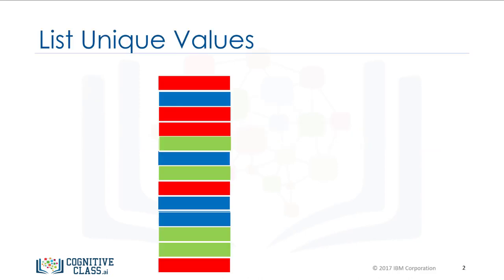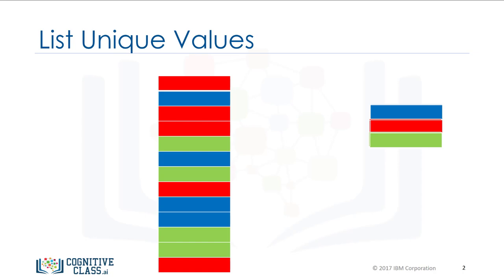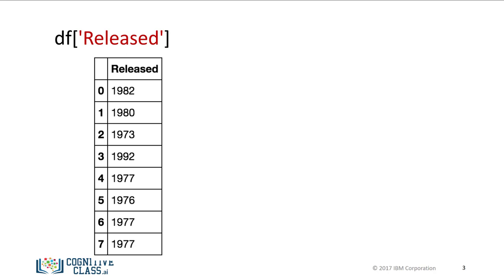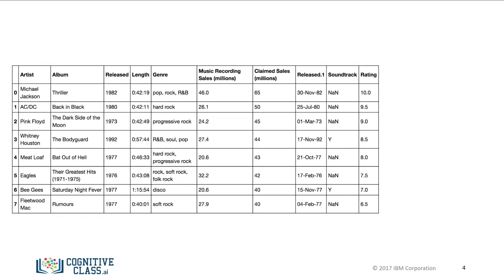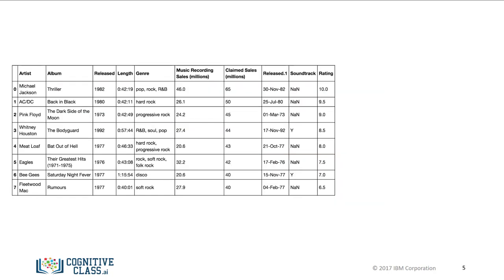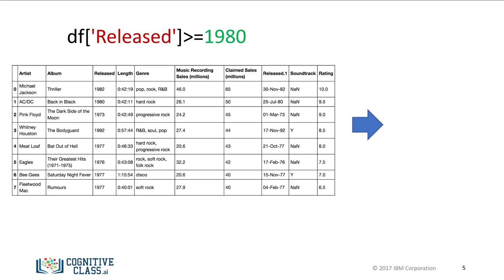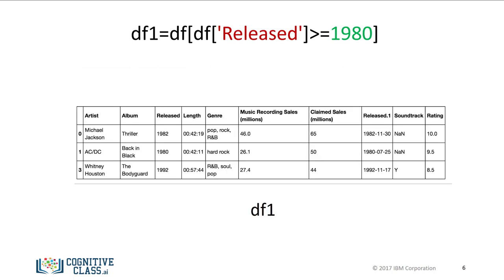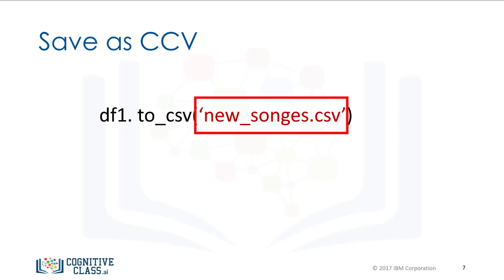PY0101EN Working with and Saving data with Pandas